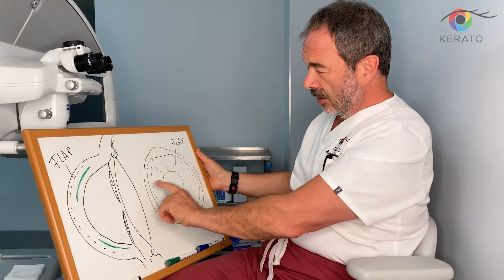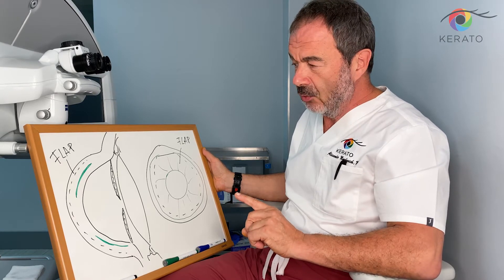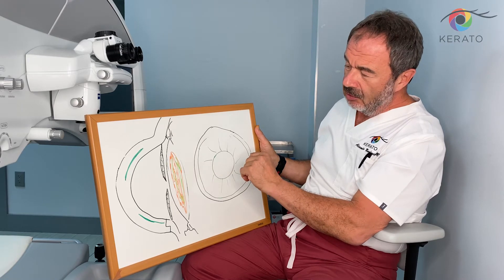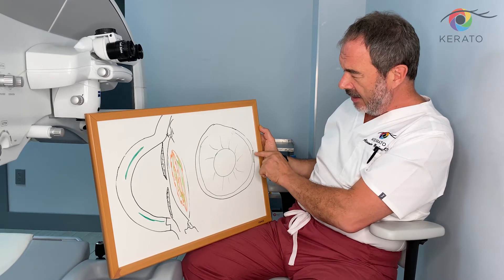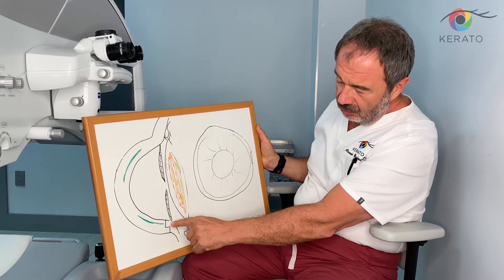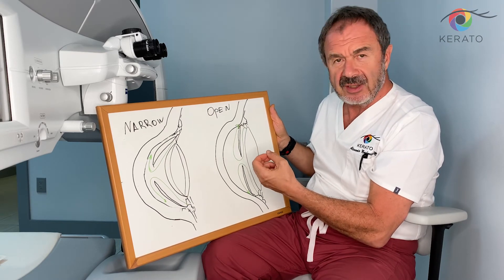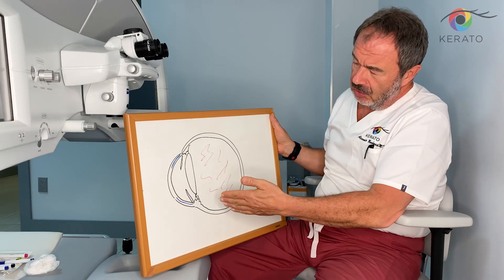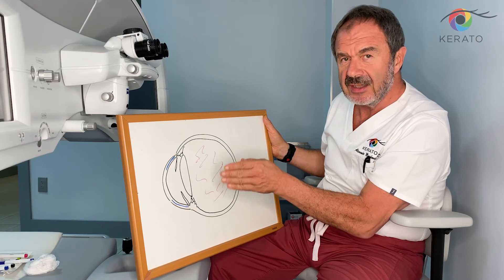Kerato and Other Surgeries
In this video Professor Alexander Movshovich discusses absolute and relative contraindications for Kerato procedure.

0:00 Introduction
0:32 Kerato and Post Lasik
2:48 Cataract Cases
4:56 Glaucoma Cases
6:57 Intraocular Surgeries (Retina or Vitreous)
7:56 Absolute Contraindications
8:52 Contact Us

..or submit a form and our staff will contact you soon

Keratopigmenation is a novel procedure that permanently changes the color of the eye by means of creating an intracorneal tunnel with the aid of a femtosecond laser and inserting a special pigment in front of the natural pigment of the eye.

This procedure doesn’t involve the opening of the eye and therefore avoids intraocular complications like hemorrhages, infection, retinal detachment, and glaucoma.

Automated with the highest precision laser technology, the procedure is performed under topical anesthesia with eye anesthetic drops and is not painful.